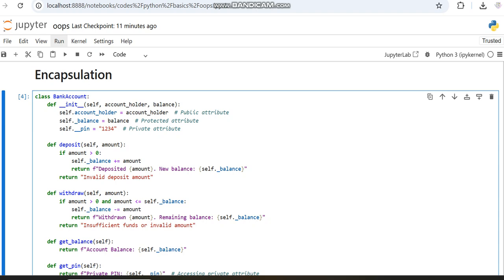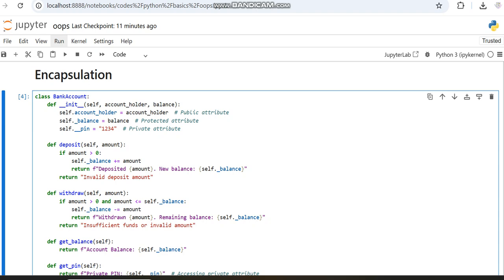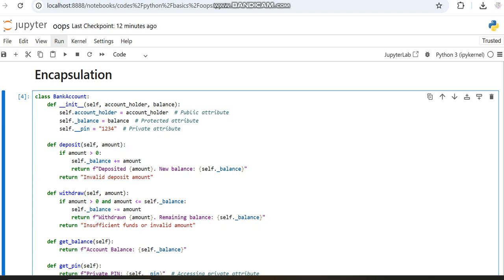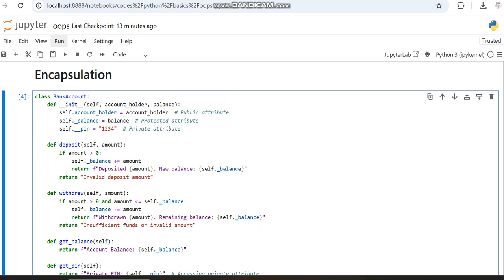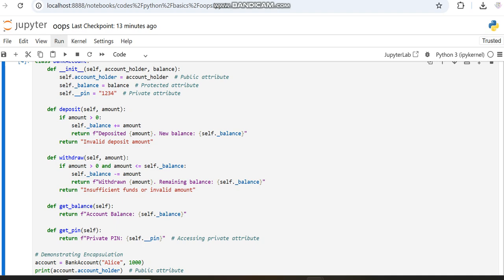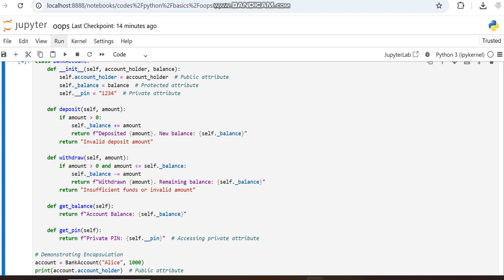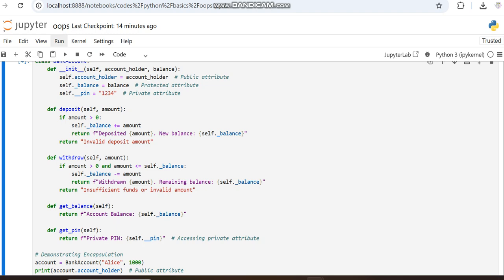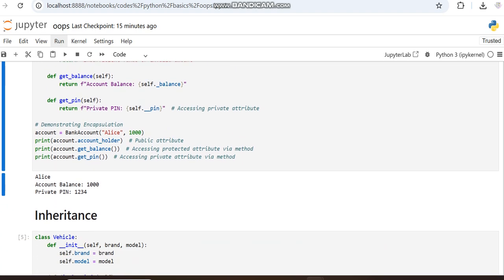Encapsulation in Python Explained with a Bank Account Example! 🔒💰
🔹 Want to learn how to protect your bank account using Python? 🏦💻
In this video, I’ll break down encapsulation in Python using a real-world example of a secure bank account system. We'll discuss public, protected, and private attributes, and how they help safeguard your financial information! 💡

✅ Topics Covered:
✔️ Python Encapsulation Explained
✔️ Bank Account Security Best Practices
✔️ The Role of Private and Protected Attributes
✔️ Preventing Unauthorized Access